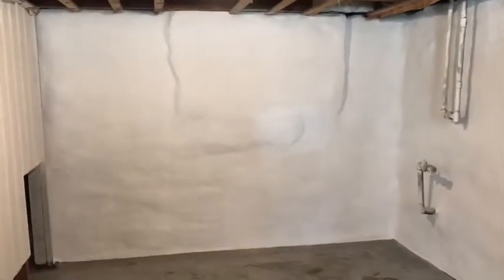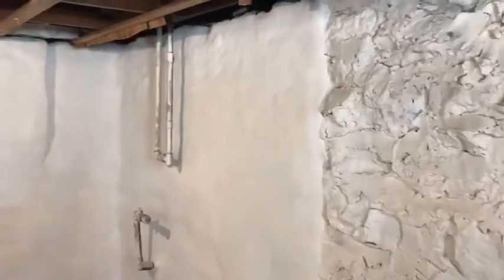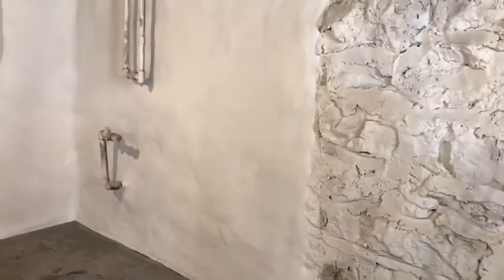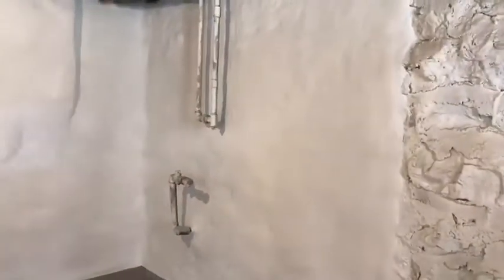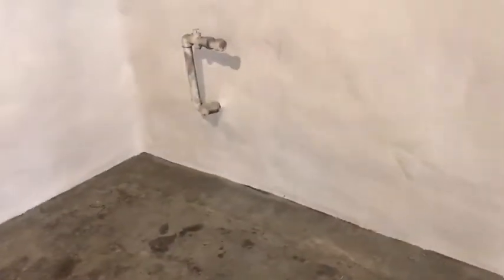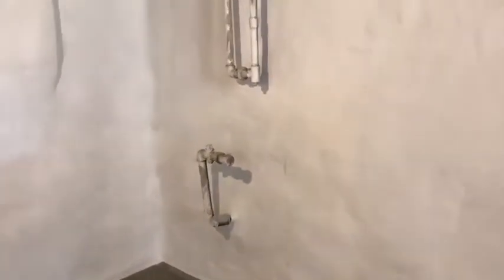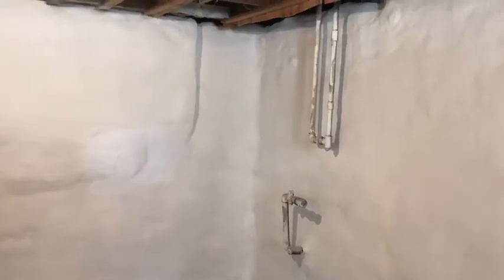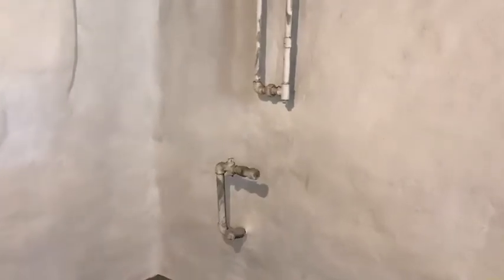Stone Foundation Renovation by: King Piers LLC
Is your foundation kingpierstrong?